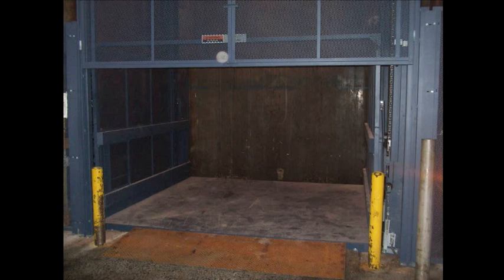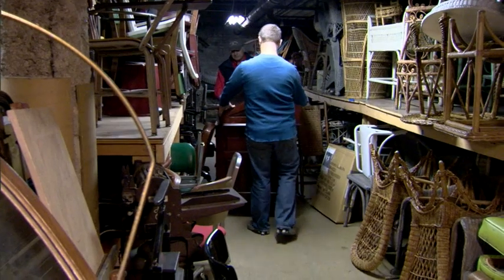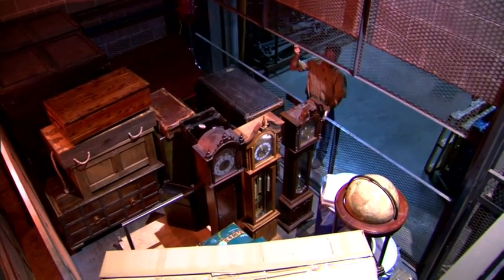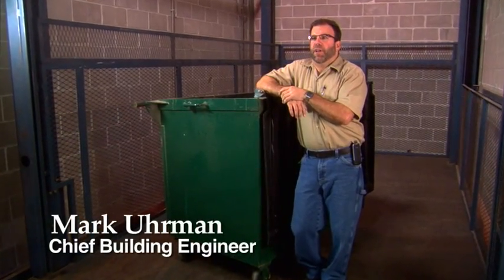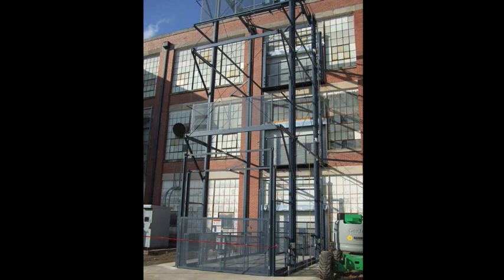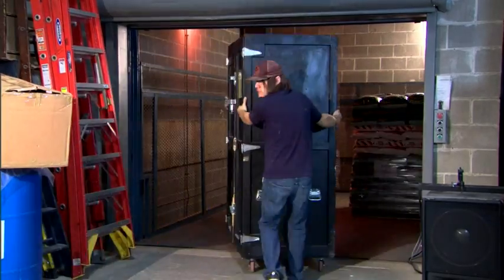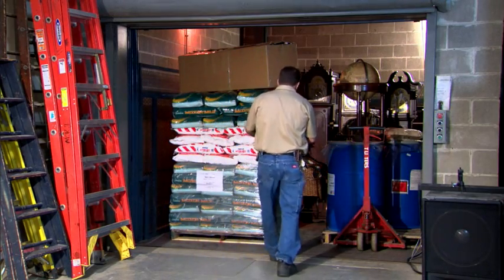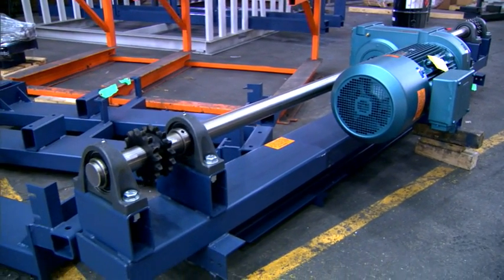PFlow Industries F Series Mechanical Vertical Lift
The 4-post F Series of mechanical lifts from PFlow Industries can easily handle loads of up to 50,000 pounds or more, in high-speed, high-cycle environments. Customization is available for heavier loads.  F Series vertical lifts have been designed and manufactured to handle loads up to 200,000 pounds.
This vertical reciprocating conveyor is ideal for lifting multiple pallets, oversized materials, large carts or heavy machinery between two or more levels — indoors or outdoors.
The carriage size and vertical rise of the F Series vertical reciprocating conveyor will be built to meet each customer's specific application; there are no limits, but there is a minimum carriage size of 6′ wide by 6’6″ long. The carriage is lifted and lowered by heavy-duty roller chain.
This mechanical lift is ideal for high speed, high cycle or automated systems.  Carriage is lifted and lowered by roller chain attached to mechanical lifting mechanism on top of 6″ guide columns.
Four-post design allows loading and unloading from all four sides with flexible traffic patterns.

Features of the F Series VRC:
• Conforms to ASME B20.1 Safety Standards
• Unlimited load capacity
• Unlimited carriage size
• Unlimited vertical rise
• Can be designed to reach multiple levels
• Standard travel speed is 18 feet per minute
• Up to 400 FPM can be designed
• Indoor or outdoor use
• Lifetime structural warranty